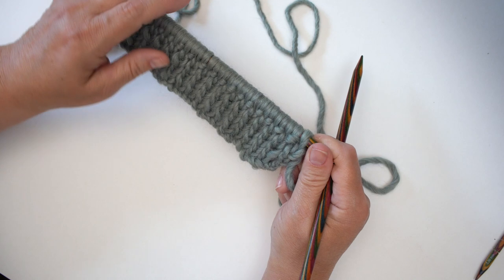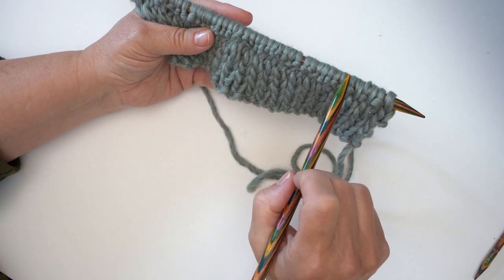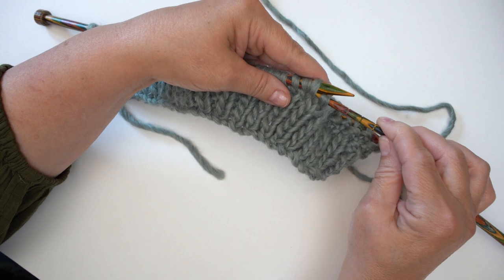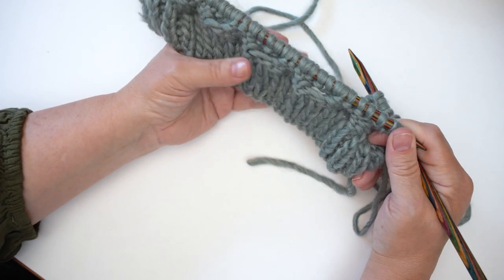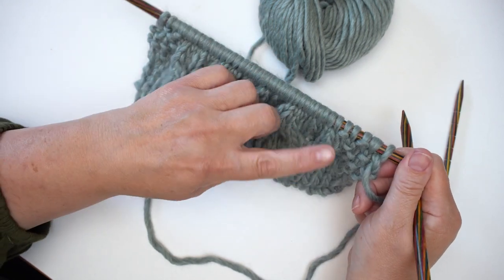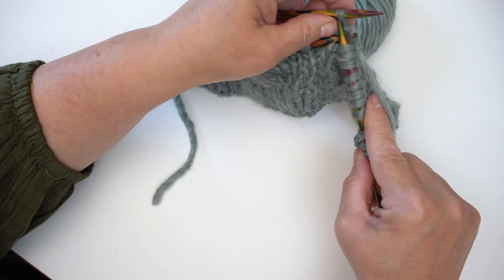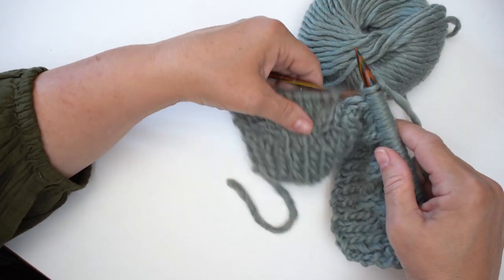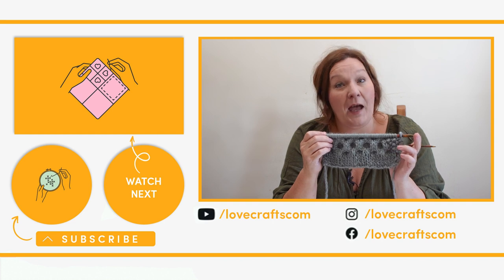How to Knit Honeycomb Cable | Stitch Tutorial | LoveCrafts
Level up your cable knitting and add fabulous texture to your knitted garments with the honeycomb stitch! Follow along as Merion walks you through how to knit honeycomb cables with the Debbie Bliss "Lottie" sweater pattern. Grab your yarn, cable needles, and knitting supplies, and let's get started!